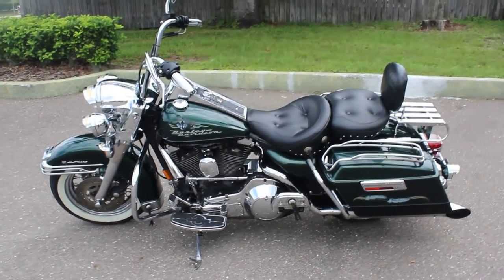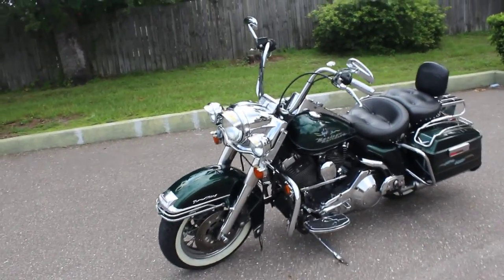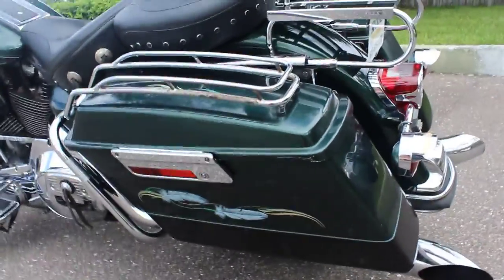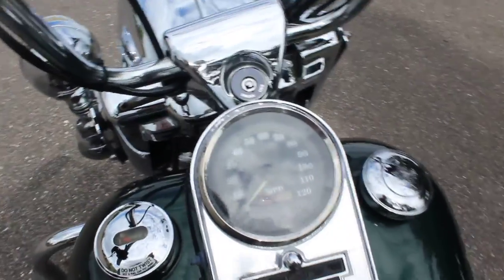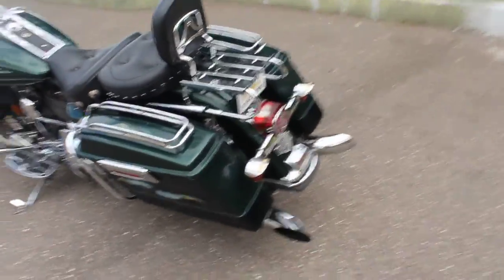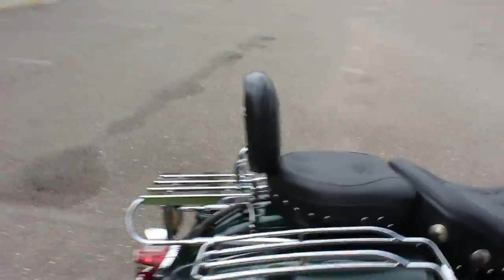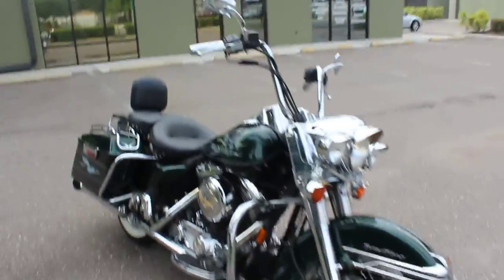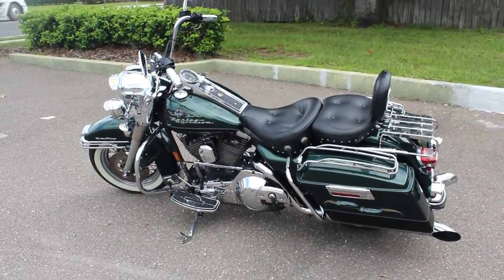SOLD! 1996 harley davidson roadking evo 1340 no reserve walk around review RidePro